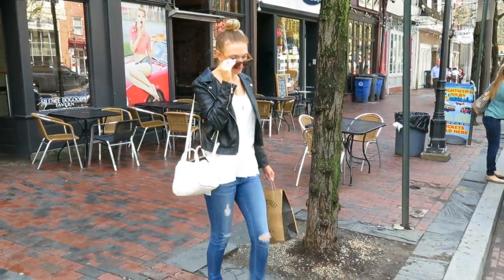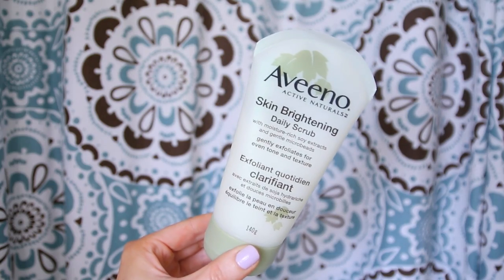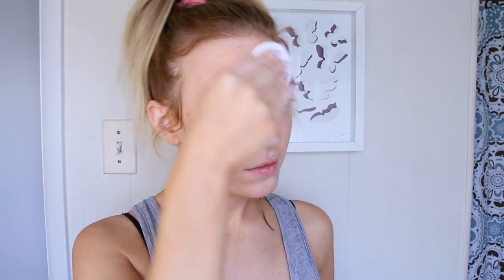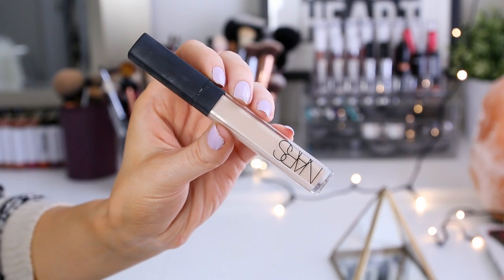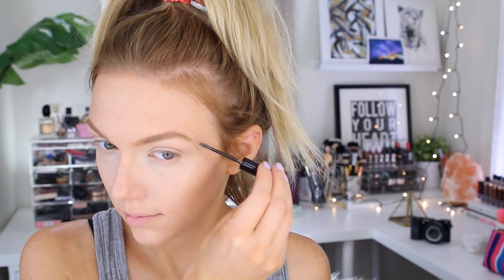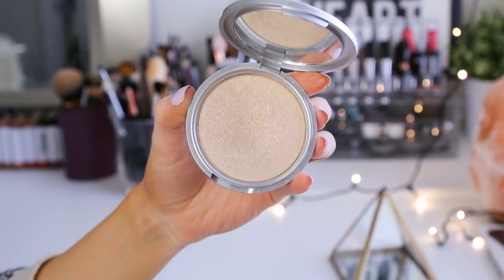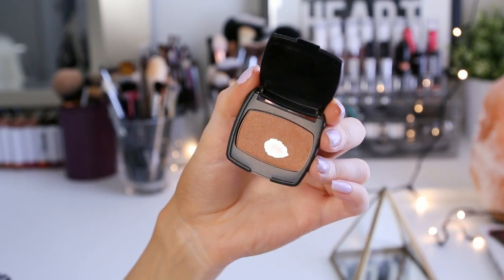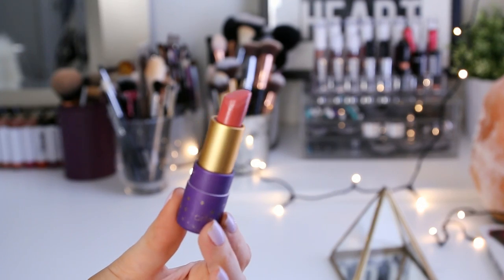Light & Natural Makeup Routine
Hi guys!! I've seen a lot of requests for a lighter, everyday look and this one is definitely my go-to! It's quick and easy but still makes me feel a little more pulled together than a completely bare face. Hope you like!

In the meantime, check out other videos on Aveeno's channel

:: PRODUCTS I USED ::
Aveeno Positively Radiant Skin Brightening Daily Scrub
Aveeno Positively Radiant Toner

Aveeno Clear Complexion BB Cream SPF 30 Fair/Light
NARS Radiant Creamy concealer, Light1 Chantilly
Makeup Forever Pro Finish powder foundation, 120 Neutral Ivory
Bare Minerals The Skinny Dip Bronzer + the Balm Mary-Lou Manizer
Tarte Cosmetics Tartelette lipstick, "Ethereal Pink"

top in beginning: Brandy Melville
nails: Essie Go Ginza
white tank: LuLu's
leather jacket: H&M
jeans: AG Jeans
boots: Target
sunglasses: Komono